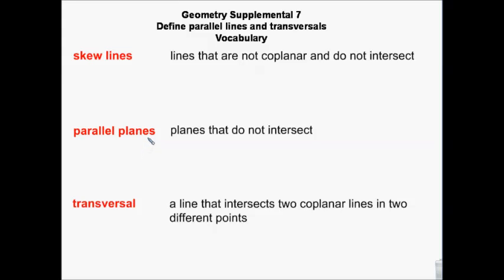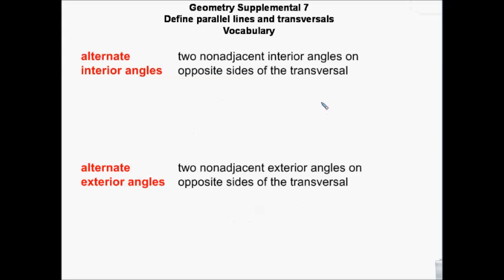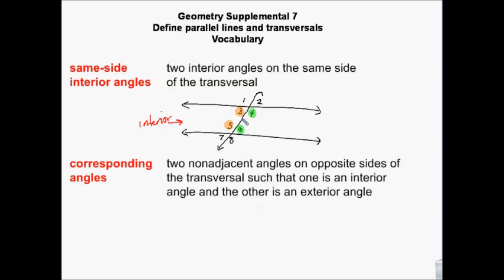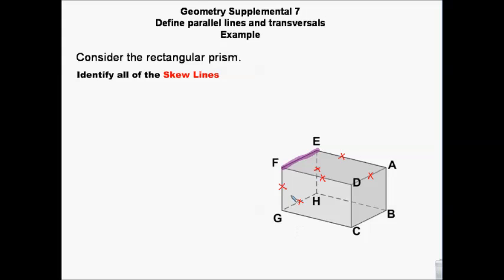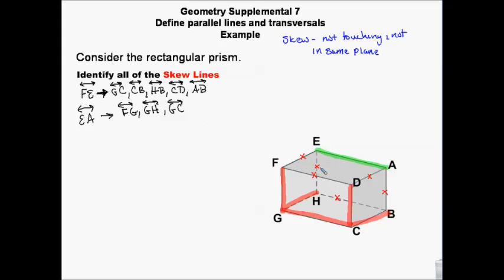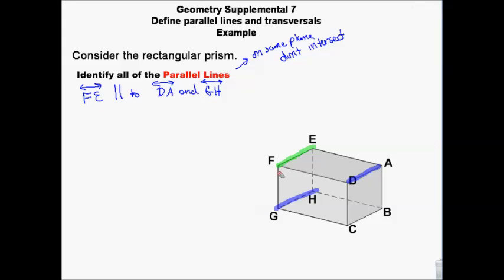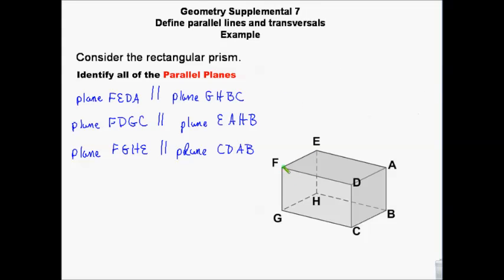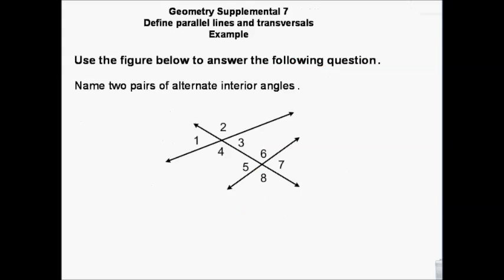Geometry - Skew lines, parallel lines, parallel planes, Transversals and angles